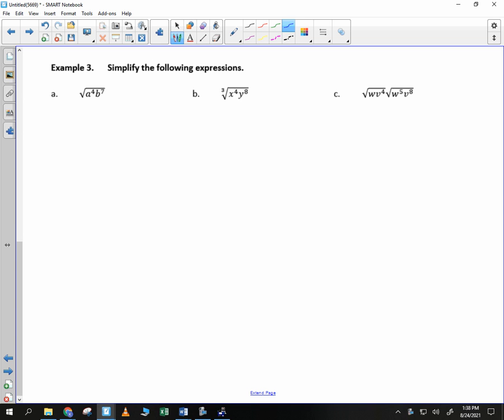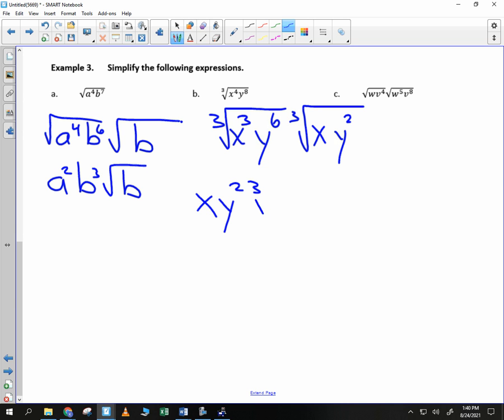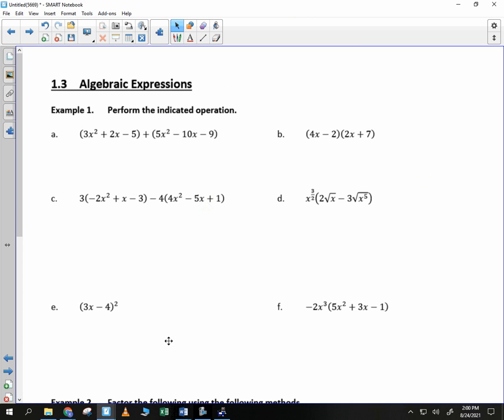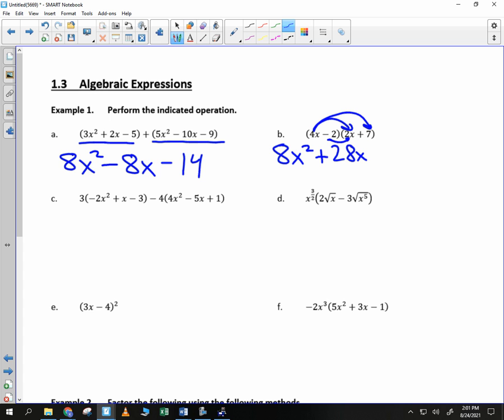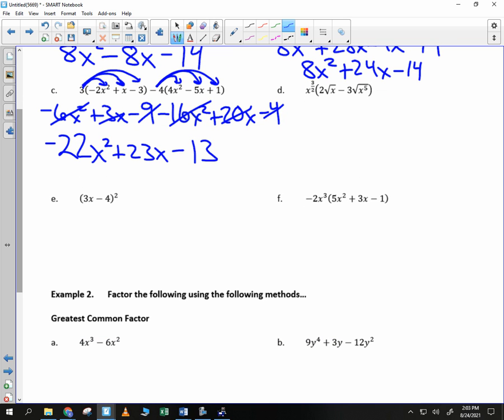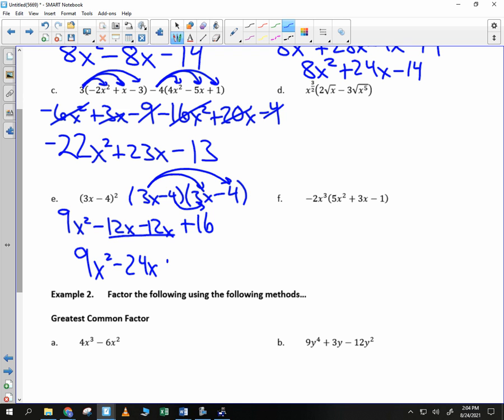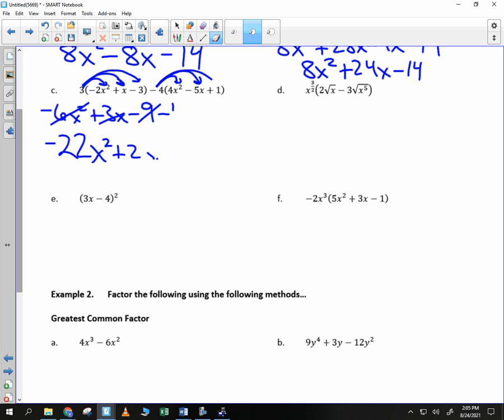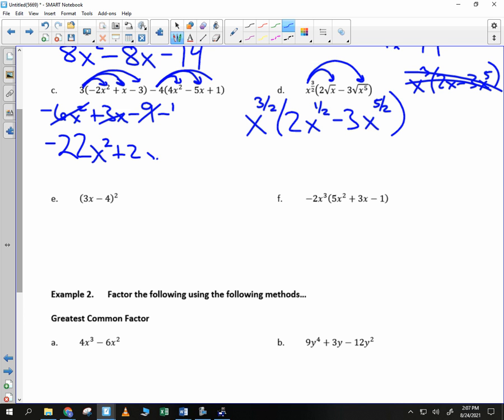College Algebra Unit 1.3 Notes Algebraic Expressions Day 1 2021